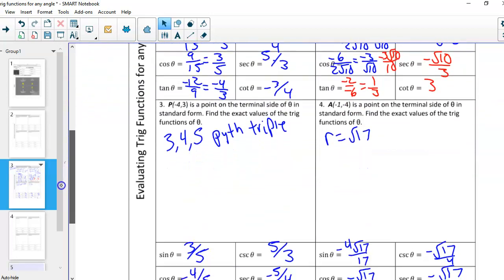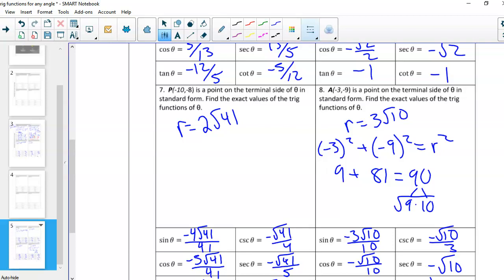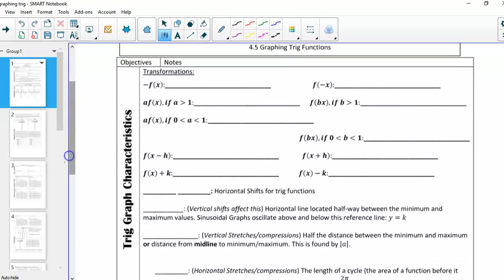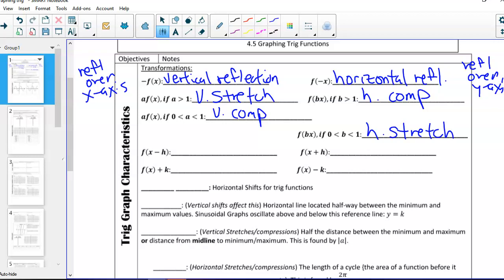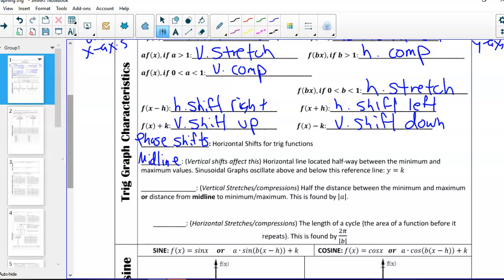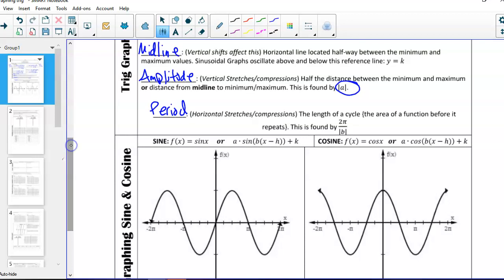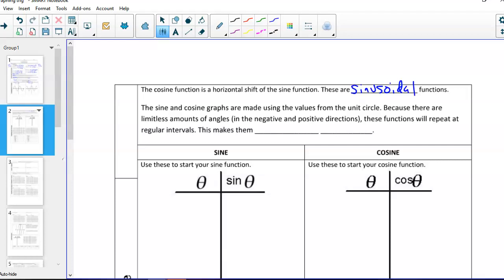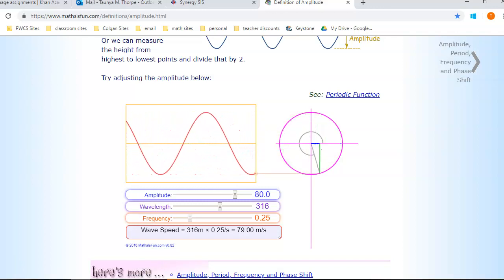1st 12-20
1st  12-20